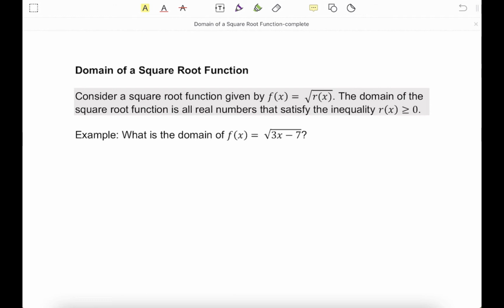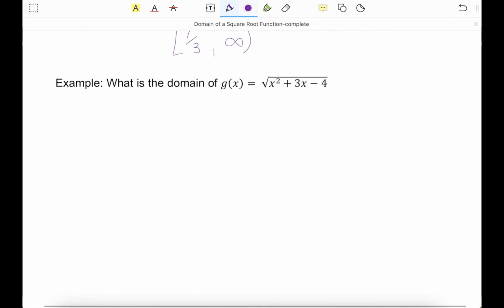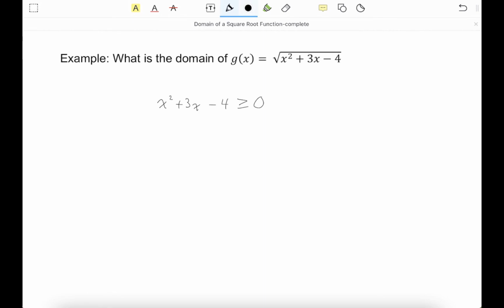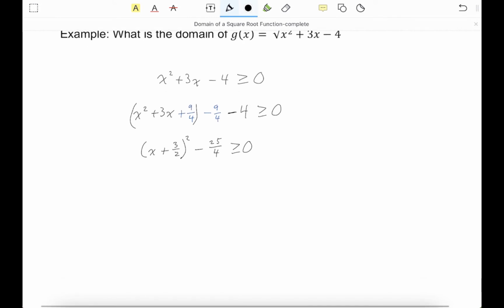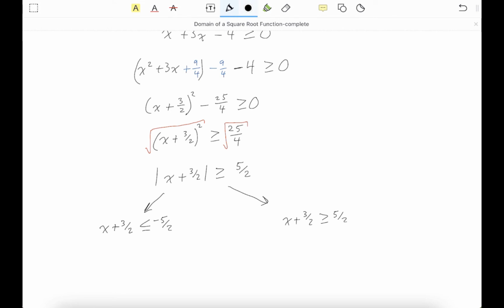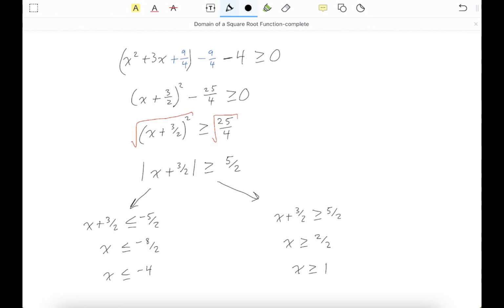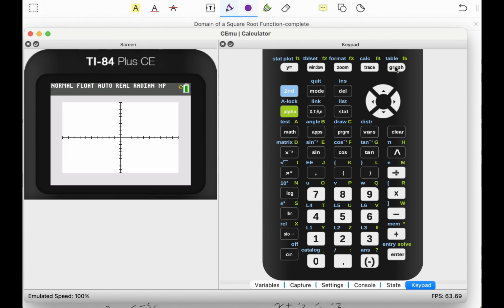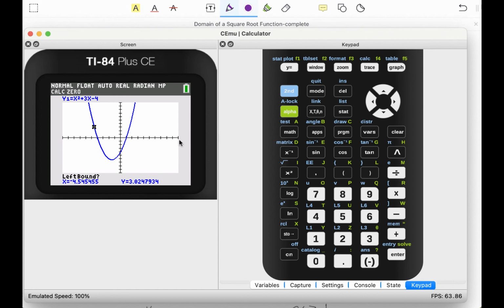Domain of a Square Root Function